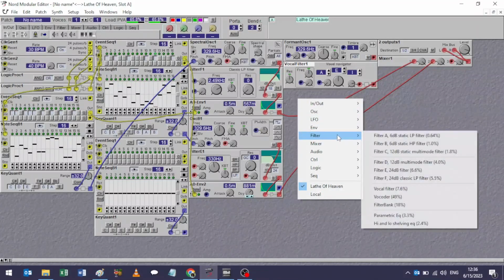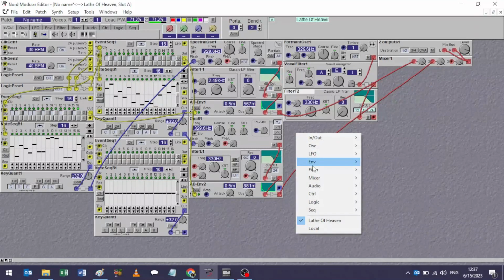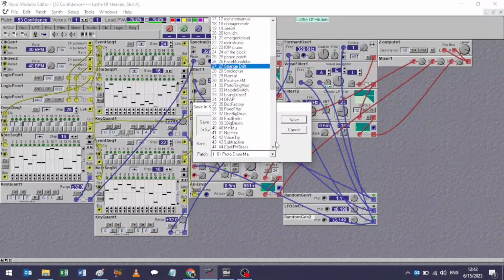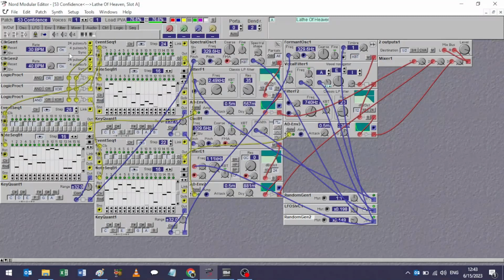Nord Micro Modular Stream 53: Confidence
A strange convergence of oscillators and clocks materializes out of nothing. Probably a wizard did it.